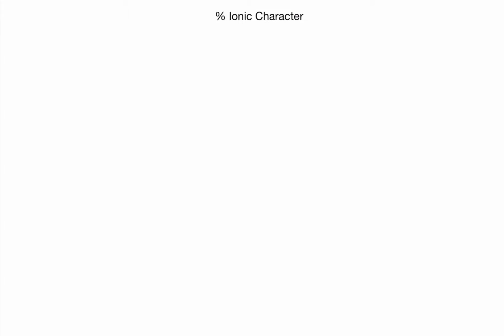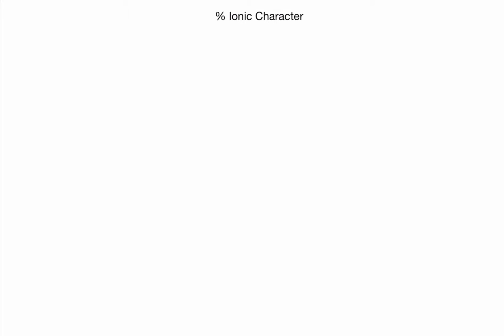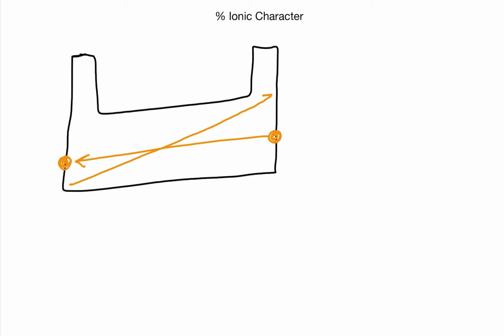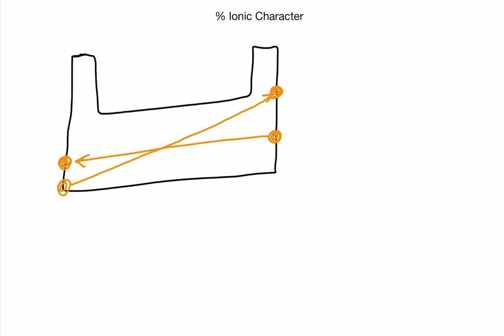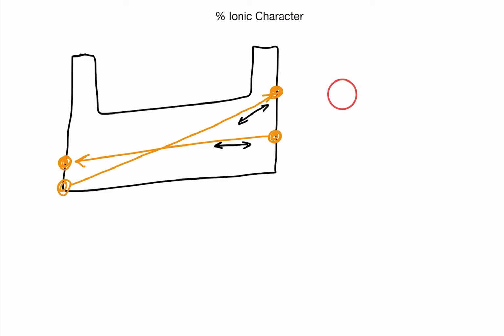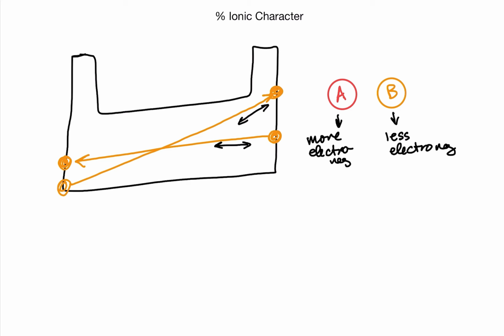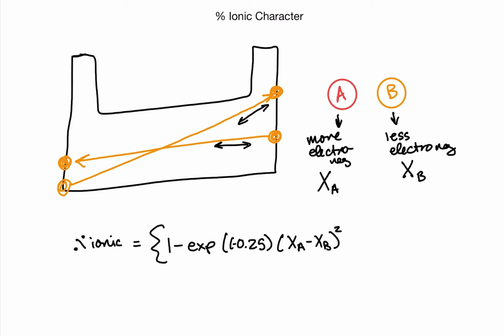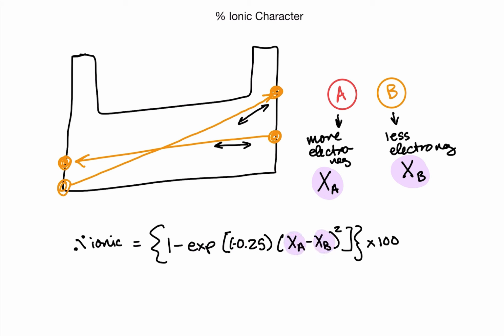How to find Percent Ionic Character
In this video, we look at how to find the percent ionic character of the bonds in a material, using a mathematic equation.